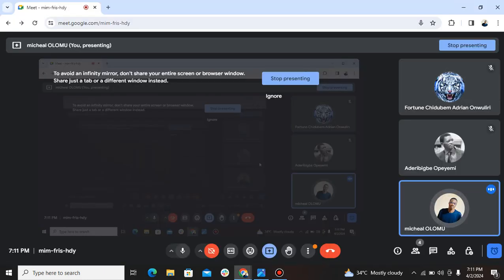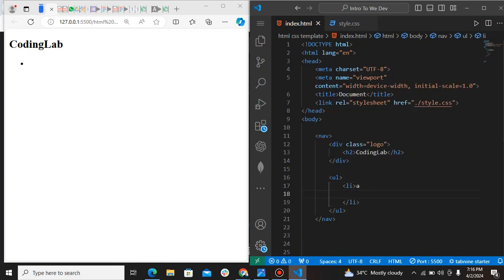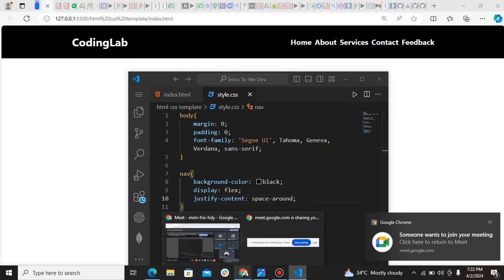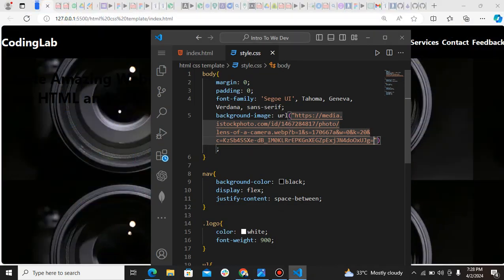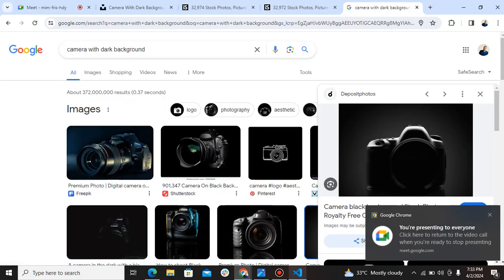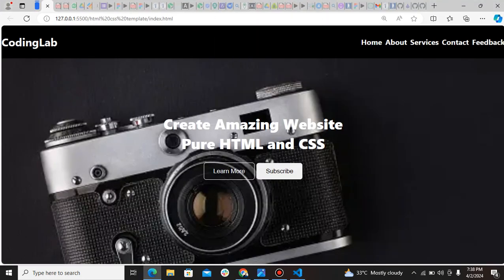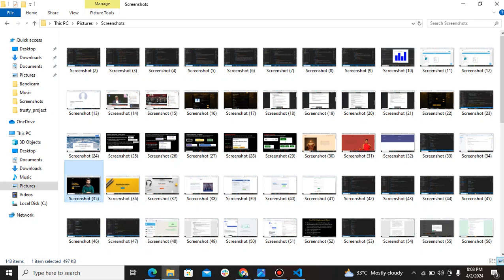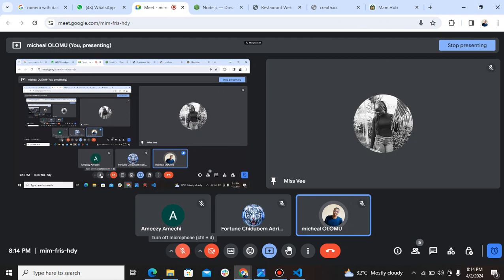Building a simple Template with html and css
Replicating an image template with HTML and CSS in a few easy steps